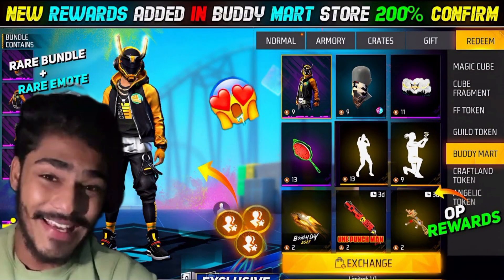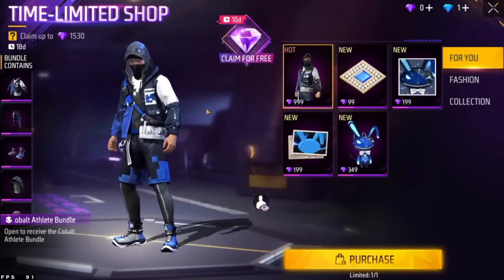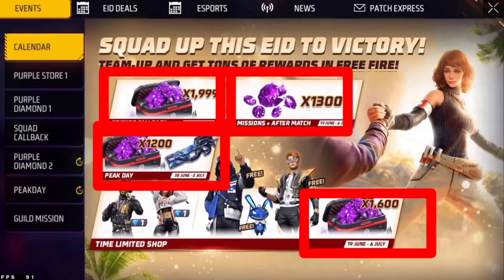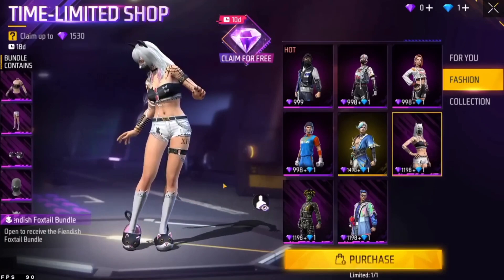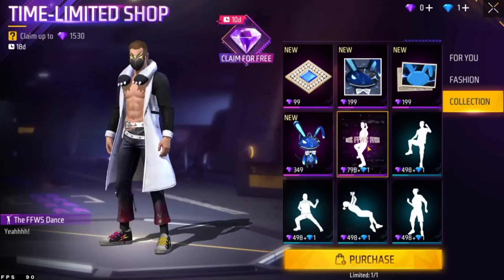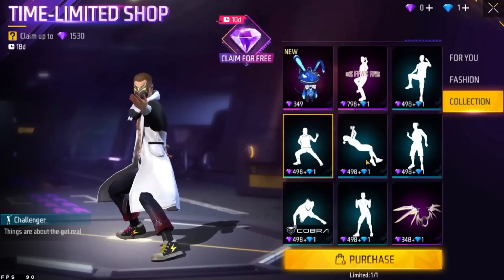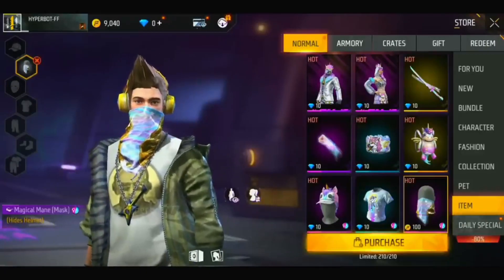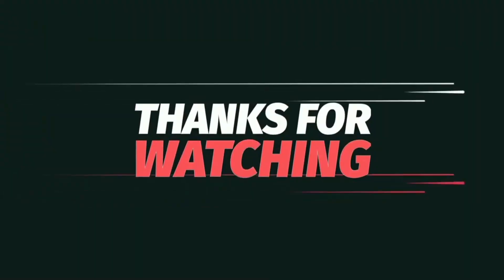BLACK BUNNY BUNDLE IN PINK DIAMOND STORE 🤯 AND FREE SCARF SKIN 😍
BLACK BUNNY IN PINK DIAMOND STORE AND FREE SCARF SKIN 😍

Pink Diamond Store 100% Confirm 😮 | Next Pink Diamond Store Event Free Fire | Free Fire New Event

○ Upcoming events in free fire
○ Free fire next topup event
○ New event bangla
○ New top up event in free fire
○ Free fire new event
○ Free fire new topup event
○ fifa new event
○ Free fire New Character
○ Free fire New video
○ Free fire New Bundle free
○ Free fire New Elite pass season
○ New event free
○ Today new Event
○ Notun event Free fire
○ Free fire New reward
○ New Redeem code india server
○ Ff New redeem code
○ Free fire New topup Event india server
○ Free fire New top up Event bangla
○ Today event in Free fire
○ Today event Redeem code
○ New topup Event
○ Free fire Next Event
○ Free fire Next Elite pass
○ Free fire Next Diamond Royale
○ Free fire Next Weapon Royale
○ Free fire Next Gold Royale
○ Free fire Next Incubator
○ Free fire Next Evo Gun
○ Free fire New Discount Event
○ Discount Event Free fire
○ New Discount Shop
○ Free fire New Discount Elite pass
○ Free fire Elite pass Discount Event
○ Discount Event Bangla
○ Elite pass Discount Event confirm
○ Elite pass Bangla
○ Next Elite pass Bangla
○ Free fire New Event Bangla Free fire
○ New Event Bangla
○New updates free fire bangla
○Free fire bangladesh advence server
○Bangladesh advence server free fire
○New updates advence server free fire bangla
○New update bangladesh server free fire bangla ○Bangladesh server updates full details free fire bangla

 Your Queries - 1 :- Free Fire New Event 2 :- Free Fire Duplex Cache Event 3 :- New Event Free Fire 4 :- Free Fire New Event Today 5 :- Free Fire 6 :- Subrata Gaming 7 :- Total Gaming 8 :- Desi Gamer 9 :- Ajjubhai 10 :- AmitBhai 11 :- Mr Triple R 12 :- Helping Gamer 13 :- Gaming with zihad 14 :- Gaming With nayeem 14 :- Garena Free Fire 15 :- Free Fire Diamonds Giveaway 16 :- Funny Video